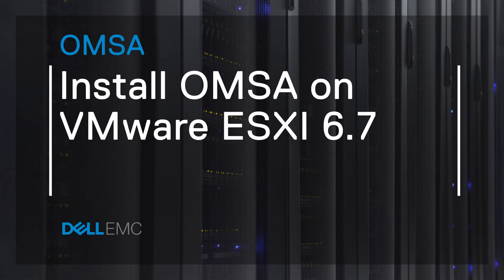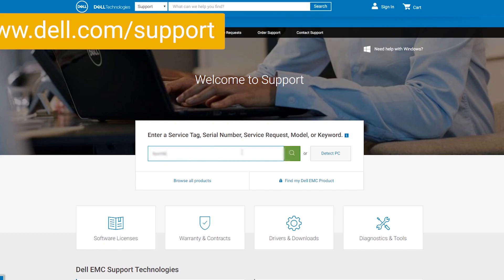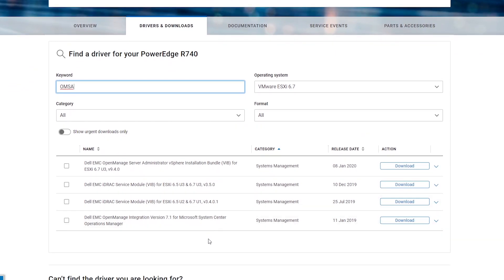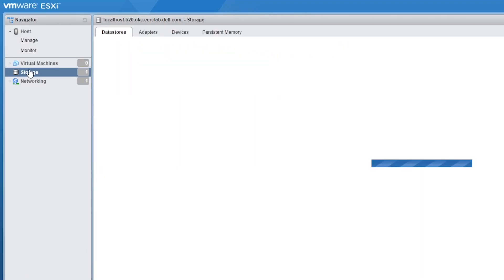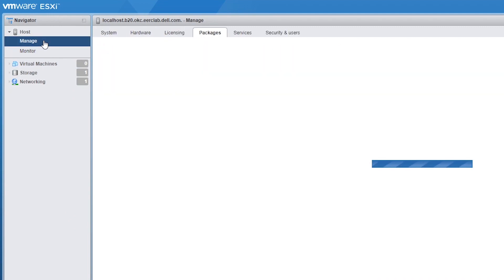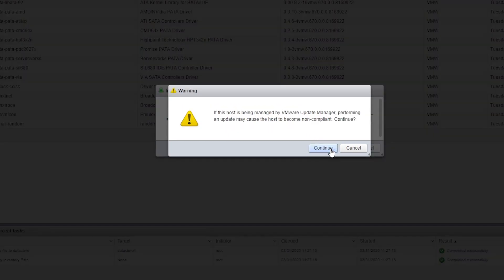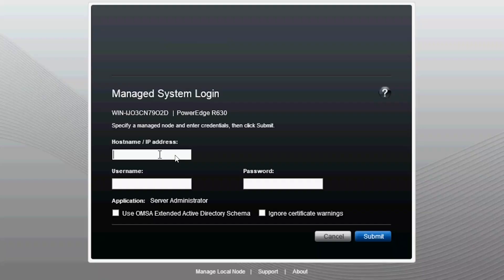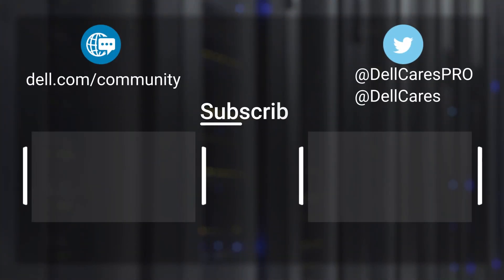How to install OpenManage Server Administrator ( OMSA ) on VMware ESXi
In this video we will show you how to install OpenManager Server Administrator (OMSA), on a Dell PowerEdge Server running VMware ESXi. We will show you where you can download the install package, how to get it on to your server and how to access it after installation.
You can find more on this process in this knowledge base article